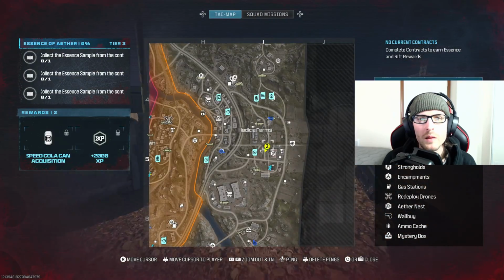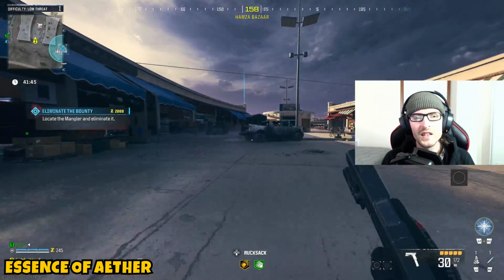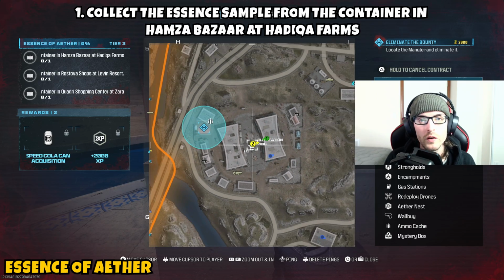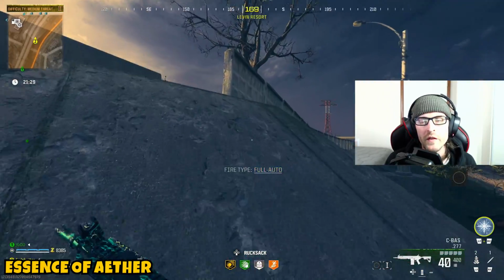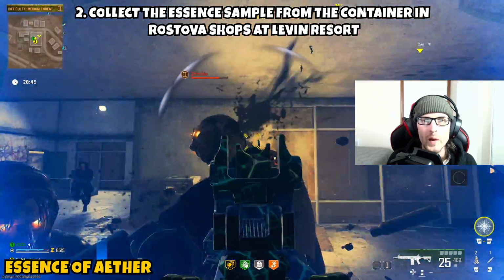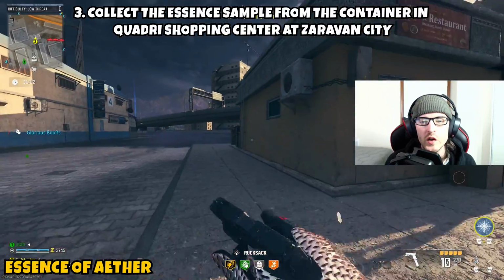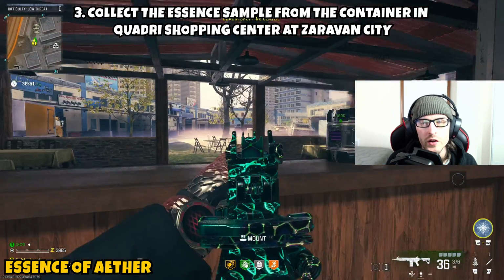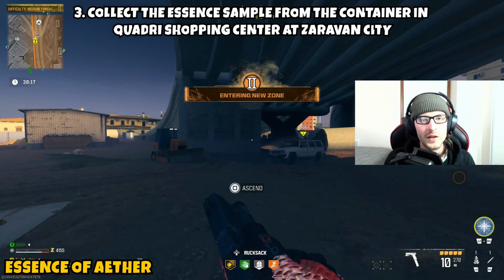Essence of Aether Act 2 Tier 3 Mission Guide For Modern Warfare Zombies (MWZ Tips & Tricks)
Essence of Aether Act 2 Tier 3 Mission Guide For Modern Warfare Zombies (MWZ Tips & Tricks). In today's video I bring you a quick mission guide for the act 2 tier 3 mission essence of aether for operation deadbolt. This one asks us to collect the essence sample from hadiqa farms, zaravan city, and levin resort. Thank you for all the support and I look forward to seeing you in the next one!

Chapters